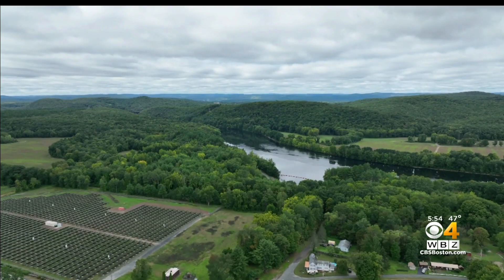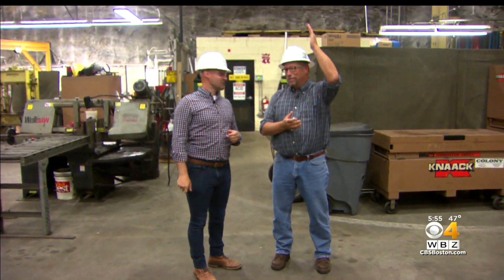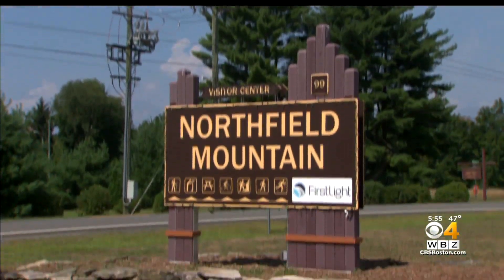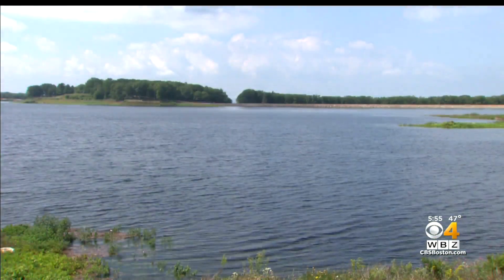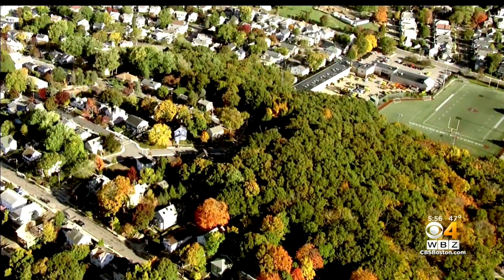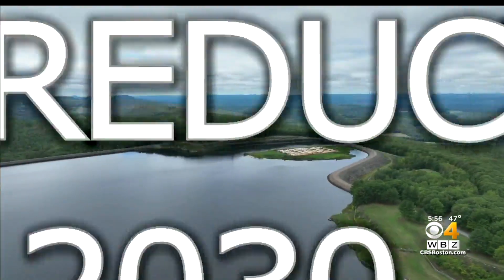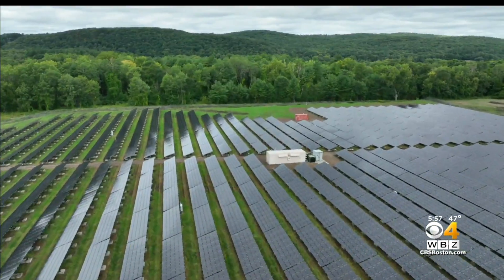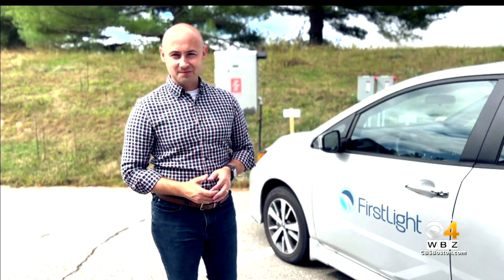Visiting New England's largest battery in the *MIDDLE* of Northfield Mountain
NORTHFIELD – There is a cave hidden in the hills of Northfield Mountain. Inside is a power source that can light up hundreds of thousands of homes in New England in a matter of minutes.

It may look like any normal lake, but this pond is so much more. At one time, the water at Northfield Mountain served as the world's largest battery.